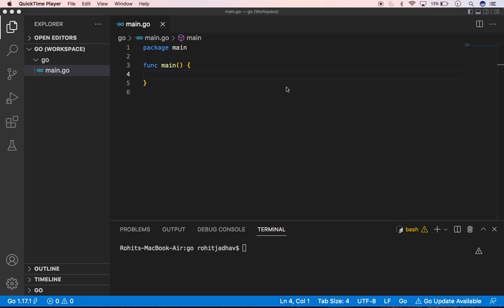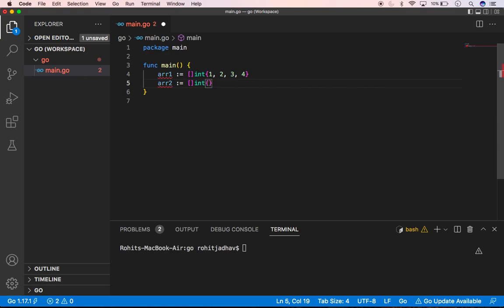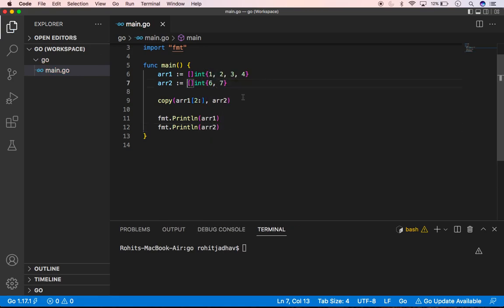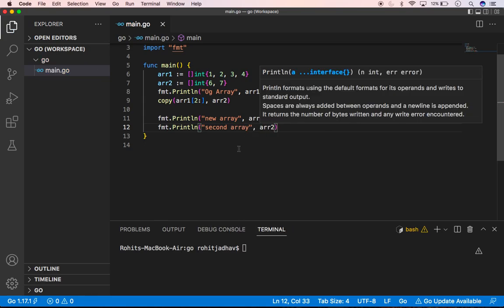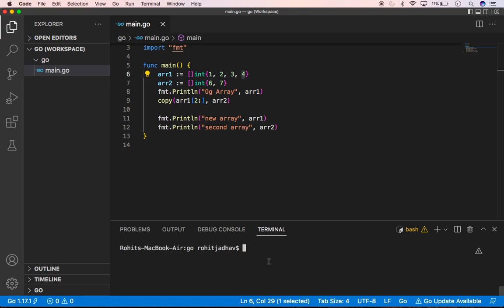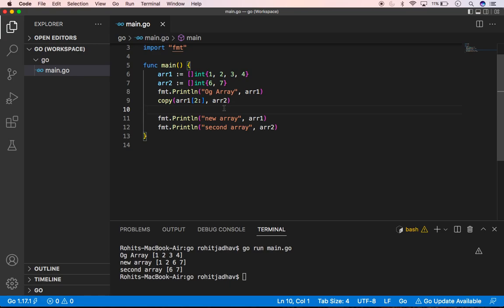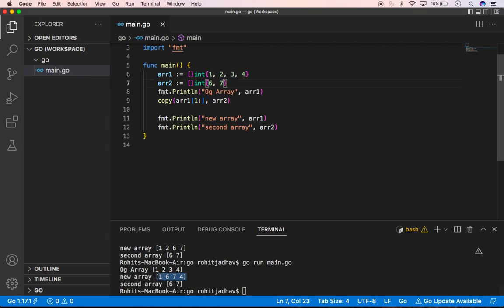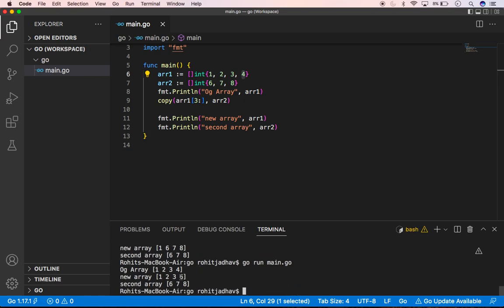Golang | replace elements in a slice (array) in Go / Golang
replace elements in a slice (array) in Go / Golang

copy element with one slice and paste to another slice using Go / Golang